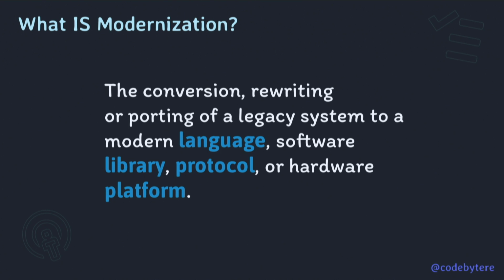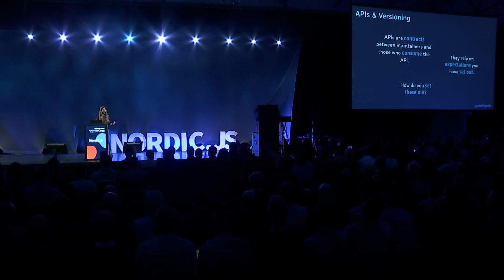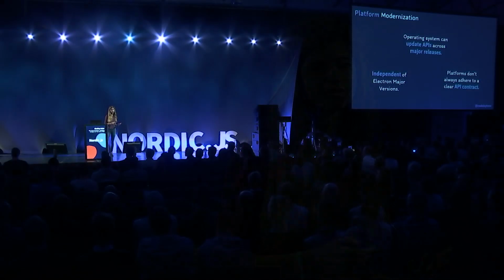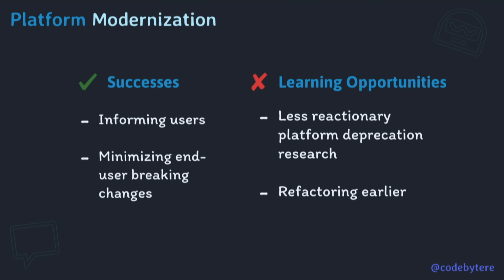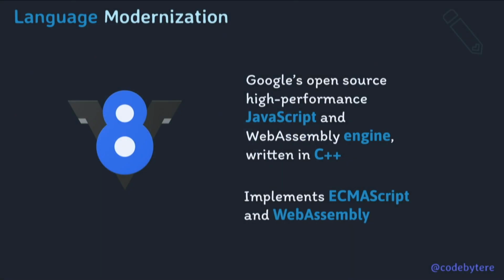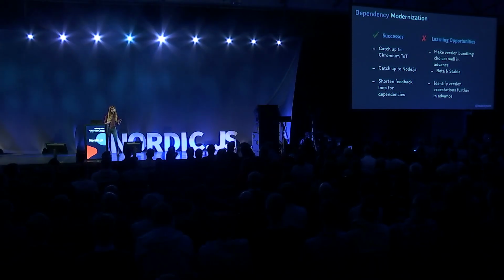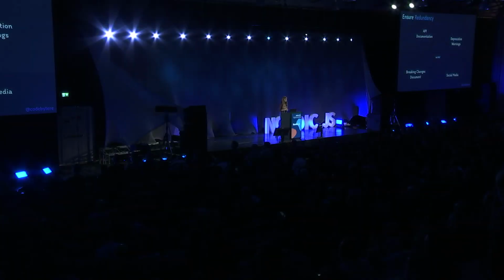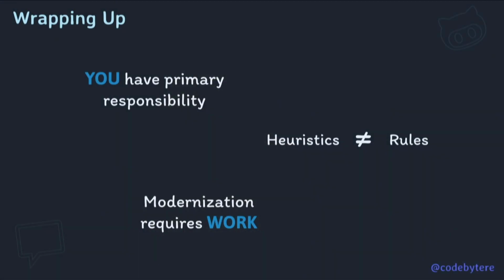Nordic.js 2019 • Shelley Vohr - API Modernization: Building Bridges As You Cross Them